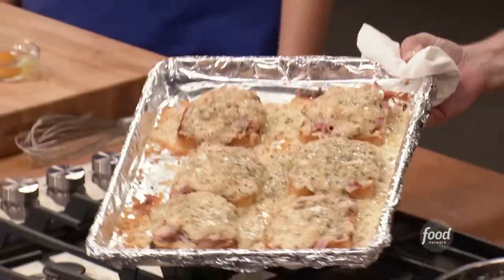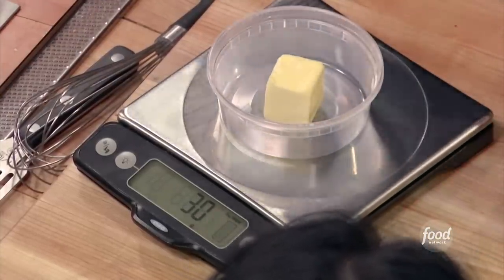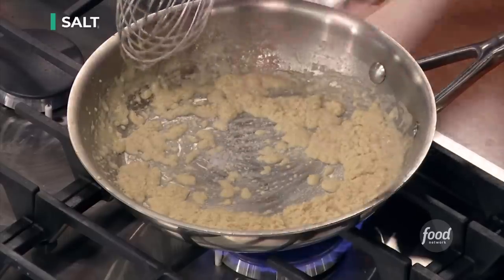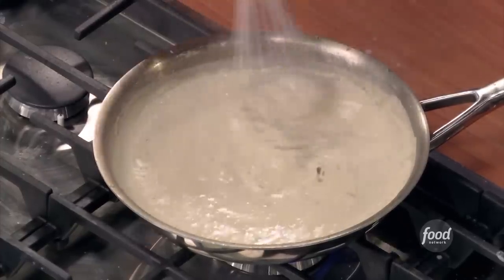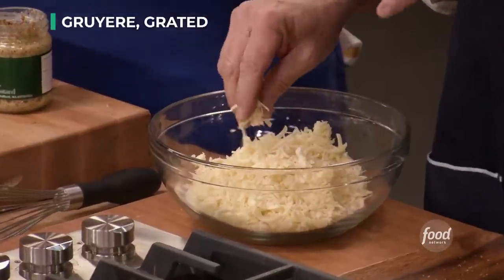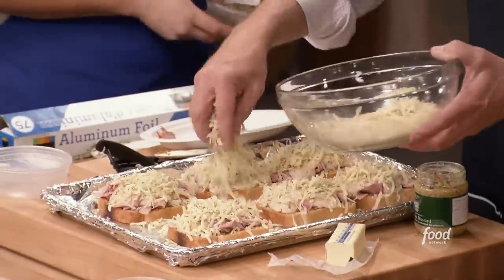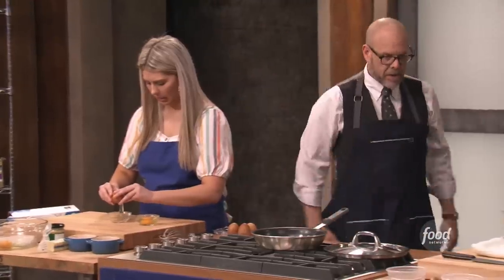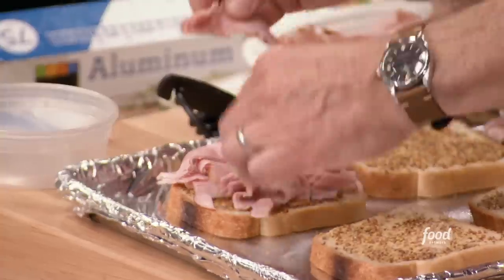Alton Brown Makes a Croque Madame (aka "Mrs. Crunchy") | Worst Cooks in America | Food Network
If you're asking Alton, the move craveable dish on earth is the Croque Monsieur (a ham-and-cheese sandwich that directly translates to "Mr. Crunchy" from French 😂). Alton takes it over the edge by putting an egg on top, making it a Croque MADAME (aka Mrs. Crunchy)!

Mr. Crunchy with an Egg (Mrs. Crunchy)
RECIPE COURTESY OF ALTON BROWN
Level: Easy
Total: 30 min
Active: 30 min
Yield: 4 servings

Ingredients

Bechamel:
2 tablespoons (1/4 stick) unsalted butter
1 ounce all-purpose flour
1/4 teaspoon freshly grated nutmeg
1/2 teaspoon kosher salt
1/2 teaspoon ground white pepper
8 ounces whole milk
2 teaspoons fresh thyme leaves

Sandwiches:
Nonstick cooking spray, for the pan
Four 1/2-inch-thick slices sourdough bread
1 tablespoon whole-grain mustard
8 ounces thinly sliced Black Forest ham cut into 1-inch wide strips
8 ounces grated Gruyere
2 teaspoons herbes de Provence
2 tablespoons olive oil
4 large eggs

Directions

For the bechamel: Melt the butter in a small saucepan over medium-low heat. Whisk in the flour and cook for 2 minutes, whisking occasionally, until the roux smells nutty. Whisk in the nutmeg, salt, white pepper, milk and thyme. Cook the milk mixture, whisking to smooth, until thickened, about 4 minutes. Set the sauce aside to cool and thicken slightly more while preparing the sandwiches.

For the sandwiches: Set the top rack 6 inches under the broiler and heat the broiler to high. Line a half-sheet pan with aluminum foil and spray with a little nonstick cooking spray. Set the bread slices on the pan, then spread with mustard.

Top the bread slices with 2 ounces each of the ham. Combine the Gruyere with the herbs de Provence in a medium bowl. Cover the ham evenly with the bechamel and top each with 2 ounces of the Gruyere mixture. Broil these open-face sandwiches for 2 to 3 minutes, or until the cheese is melted and lightly browned.

Meanwhile, add the oil to a medium nonstick frying pan over medium heat. When the oil is hot, crack the eggs into the pan (it's OK if they run together). Sprinkle with a little salt and pepper. Cook until the whites start to set, 2 to 3 minutes, and then cover and continue cooking until the whites are set but the yolks are still runny, 1 to 2 minutes. Place each on top of a sandwich.

Serve with a knife and fork and plenty of napkins.